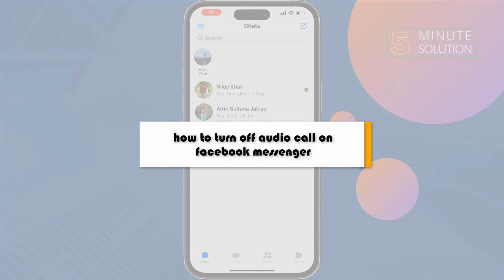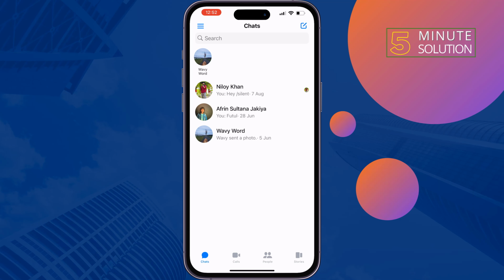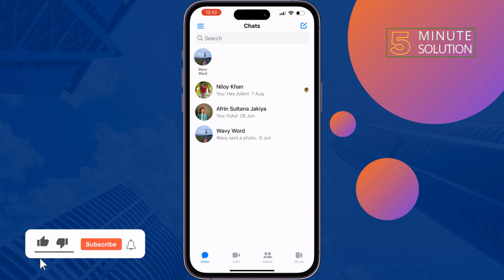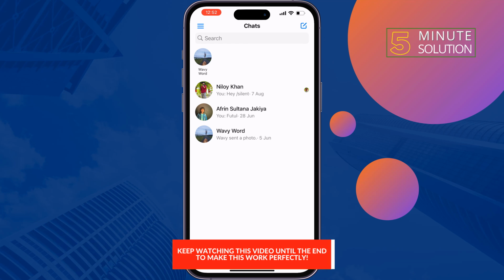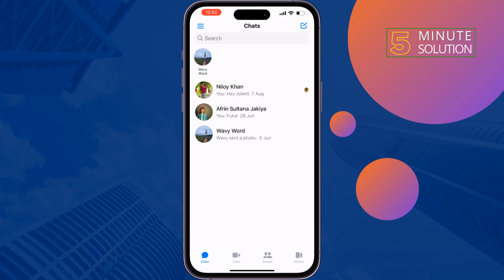How To Turn off Audio Call on Facebook Messenger 2024 | Disable Messenger Call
Don't want to receive any calls on Facebook Messenger? Learn how to disable calls on Facebook Messenger App fast and easy!

0:03 Intro
0:30 Turn off
1:10 Outro